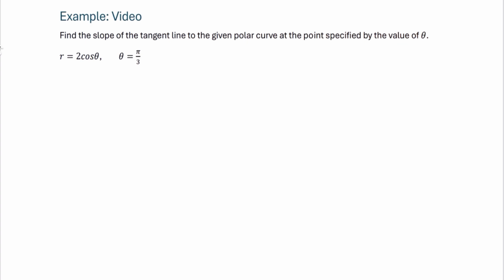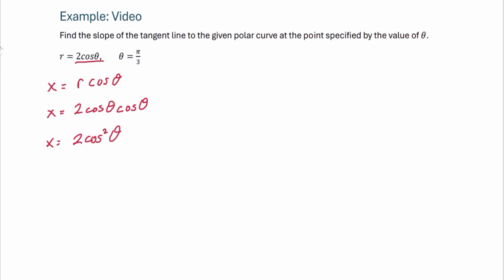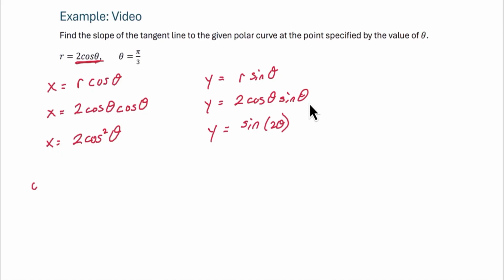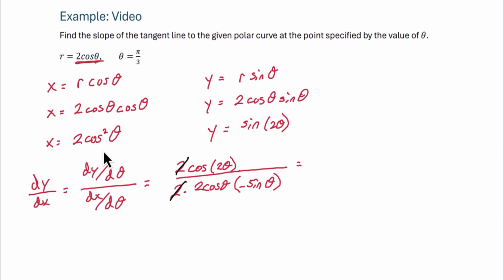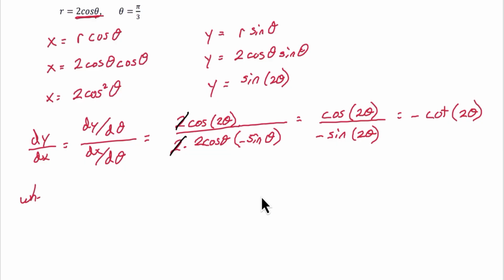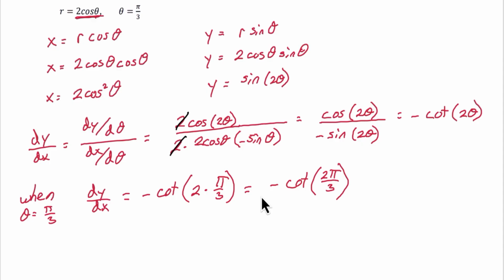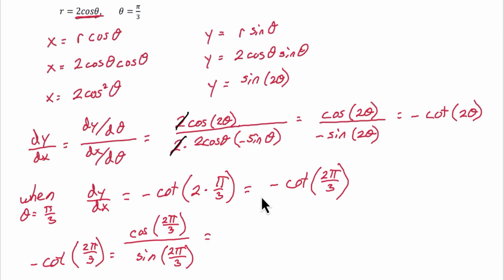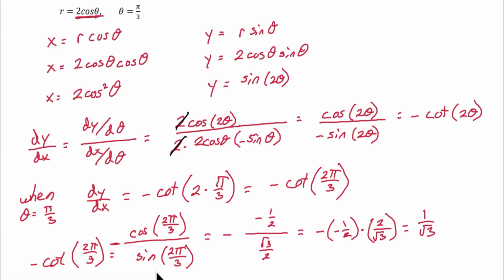Find the Slope of Tangent Line to Polar Curve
Calculus 2 Lesson 22c